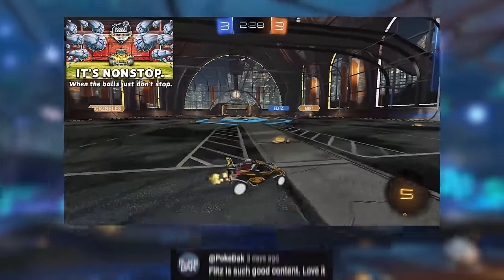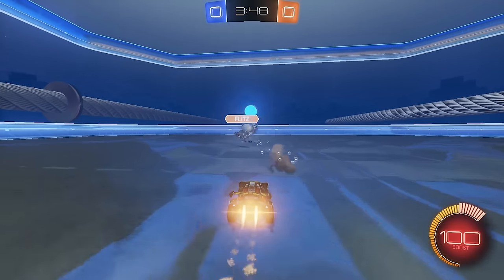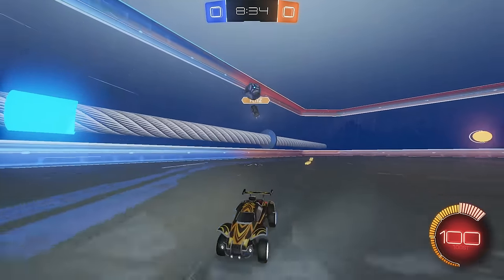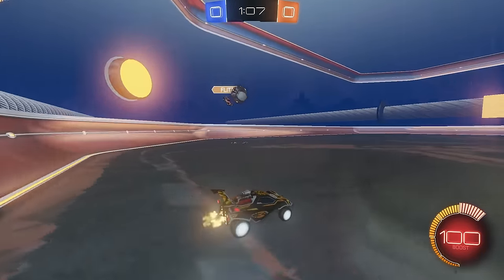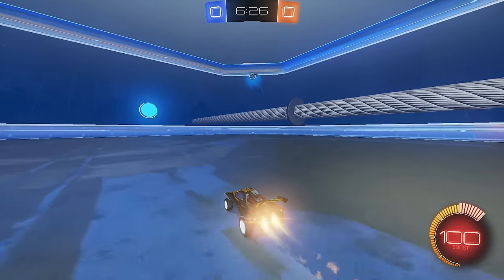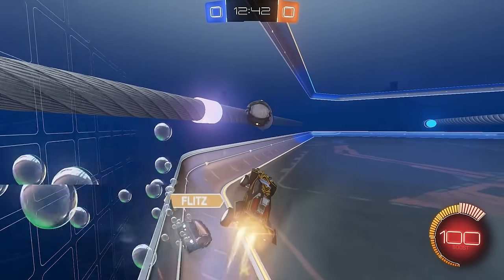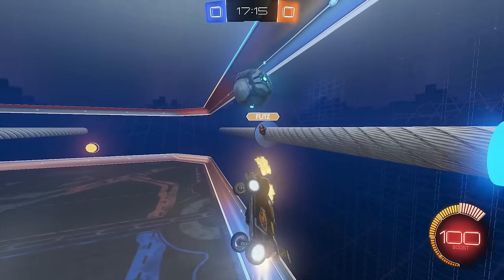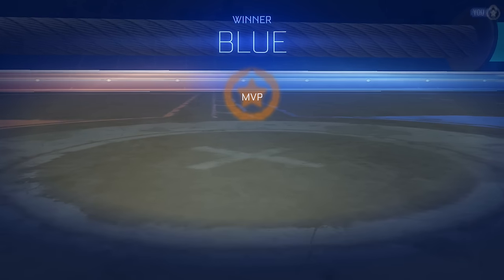I made a PRO shoot on a TINY GOAL... here's what happened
Check out: @FlitzRL

Camera Settings:
FOV: 110
Distance: 270
Height: 110
Angle: -4
Stiffness: 0.75